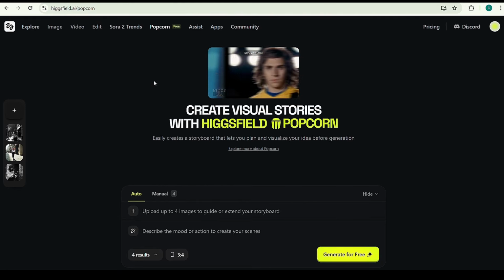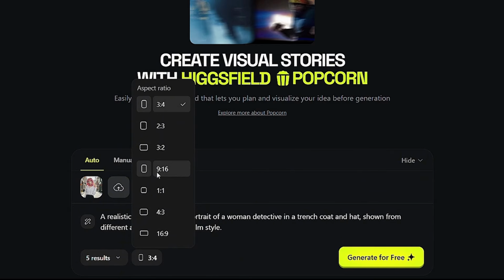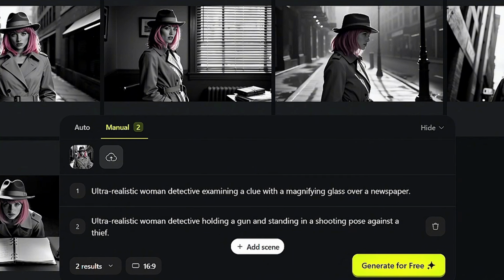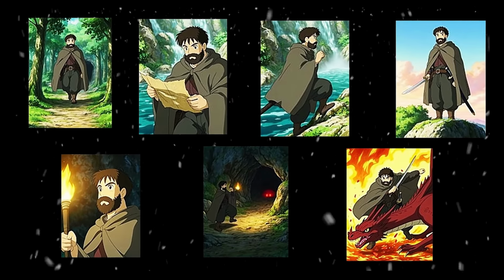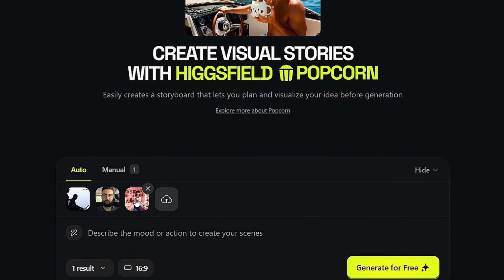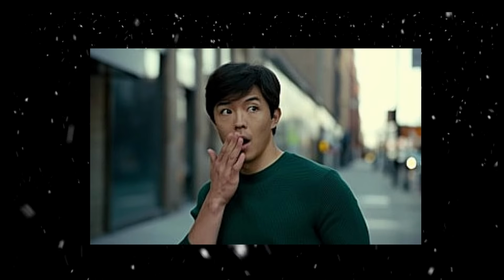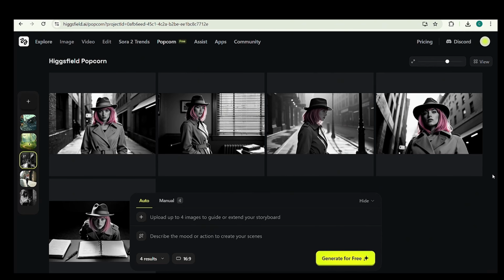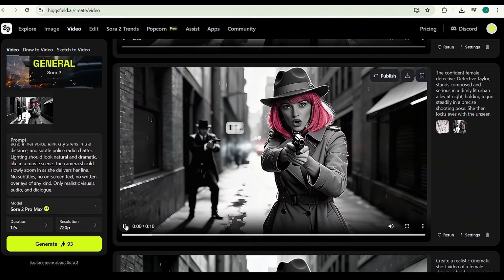Higgsfield Popcorn: The AI Image Storyboard That Outsmarts Google’s Nano Banana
Higgsfield Popcorn takes the spotlight as the next-gen AI image creator — a fun, powerful tool rumored to rival Google’s Nano Banana.

Higgsfield Popcorn is an AI-powered storyboard and image-sequence tool that creates connected scenes with consistent characters and lighting — turning ideas into visual stories. This next-gen AI image creator is rumored to rival Google’s NanoBanana.